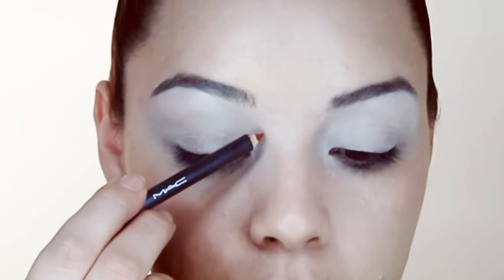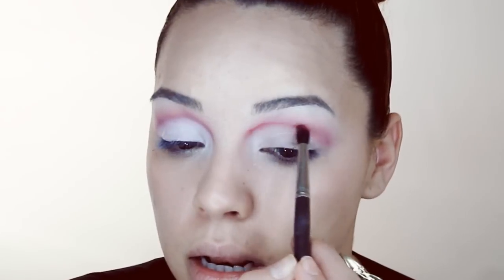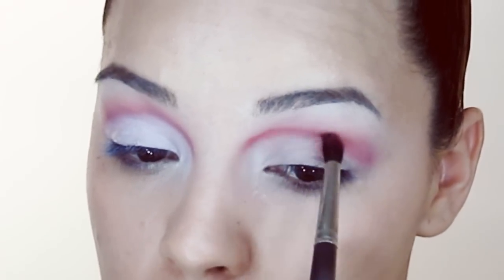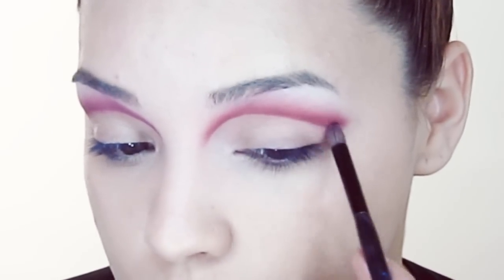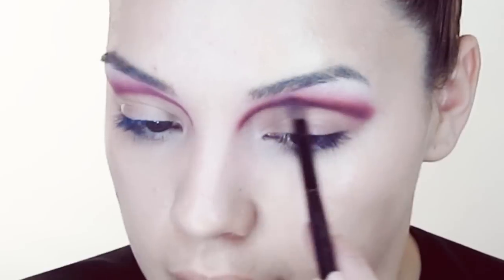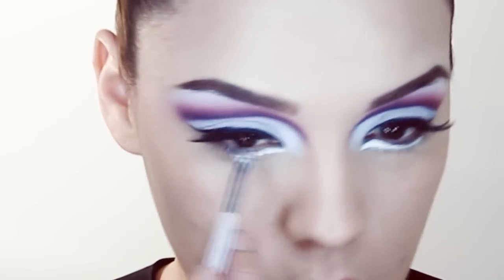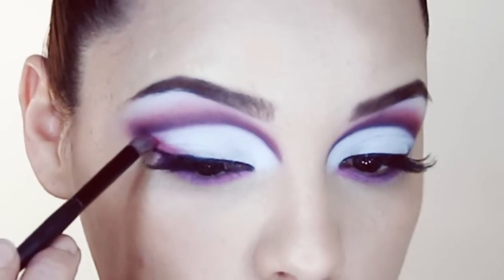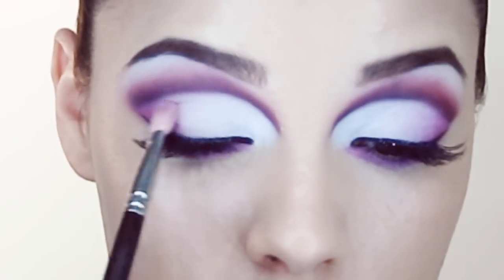How to Cut Crease Like a Pro By: Lorena Valencia (Tutorial)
Links where you can find me!